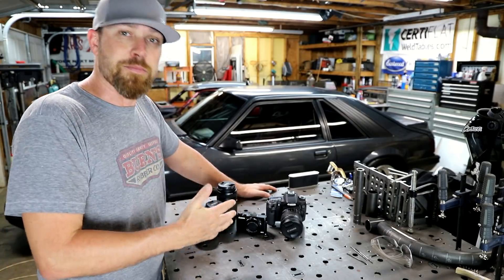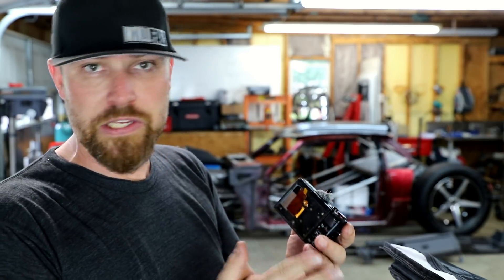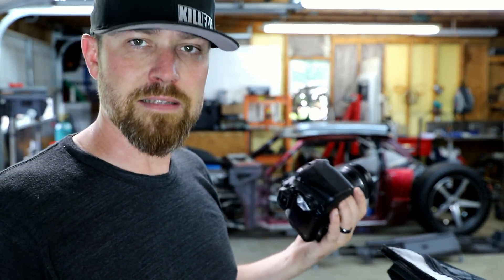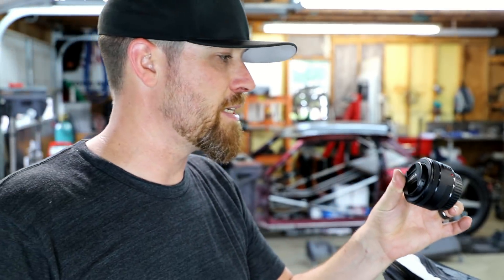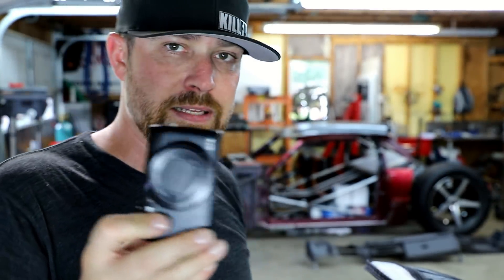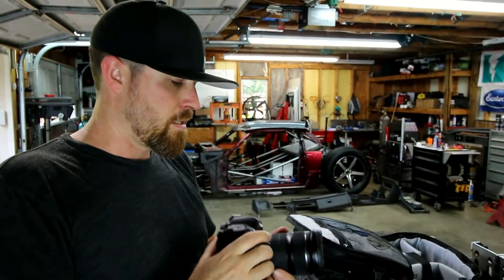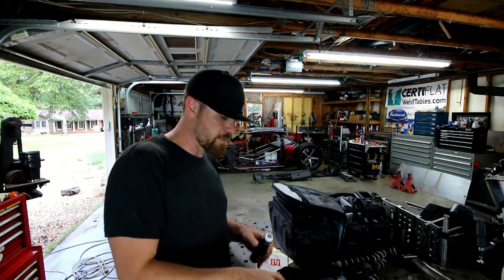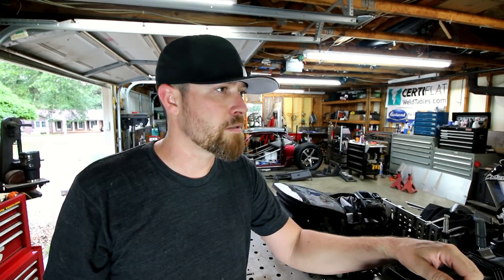YouTube Camera Gear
I'm no camera guy so I'm sure I jacked up some of the camera terminology...but you get the point. Here is the camera gear I use to make my youtube videos.